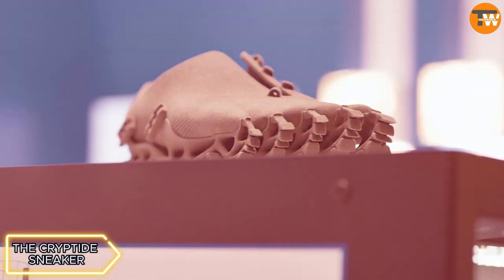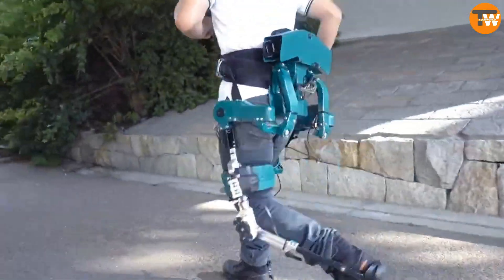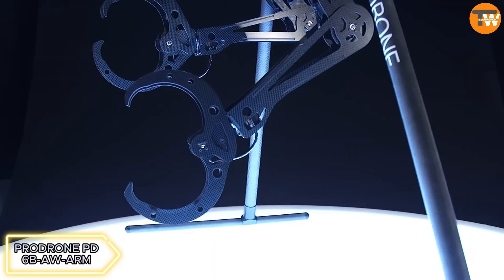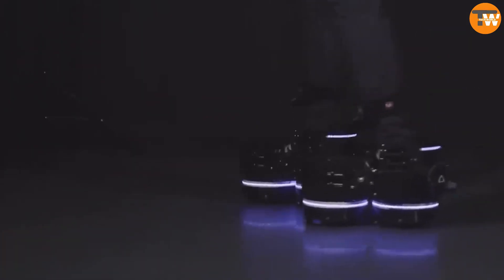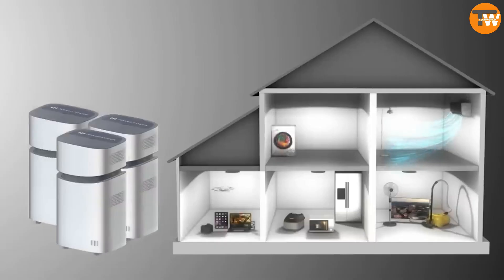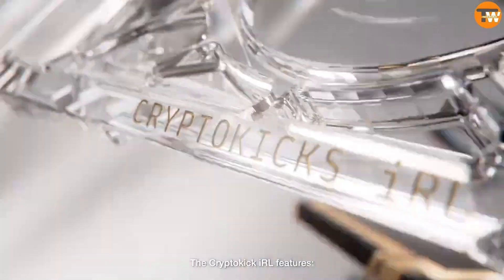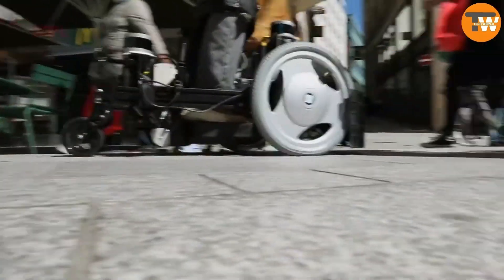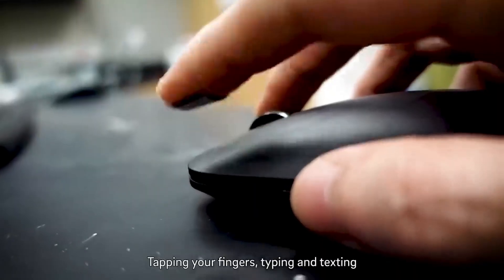INVENTIONS OF THE FUTURE THAT WILL SOON BE AVAILABLE TO EVERYONE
0:00-Introduction
0:17-THE CRYPTIDE SNEAKER
0:47-PADRONE
1:16-ATOUN TABITO 02
1:33-KARA PURE
1:53-AZERON CYBORG
2:28-PRODRONE PD6B-AW-ARM
3:06-BELL NEXUS
3:29-EKTO ONE
4:09-MANGO POWER
4:54-L’ORÉAL COLORSONIC
5:29-cryptokicks sneakers
6:09-zg one
6:39-Crowd bot
7:06-R0leer solar wave
7:29-Fingertip powered wearable
Dive into the world of innovation with these ten extraordinary gadgets from around the globe! From 3D-printed sneakers leaving unique imprints to a ring that controls screens with finger gestures, each invention redefines convenience and functionality. Explore exoskeletons aiding seamless running and drones revolutionizing rescue operations. Unleash the power of virtual reality boots and witness air cabs transforming urban commute! Discover devices generating drinking water from thin air and a device redefining at-home hair dyeing. Welcome to the future of technology reshaping how we live and interact! 🌟🔧